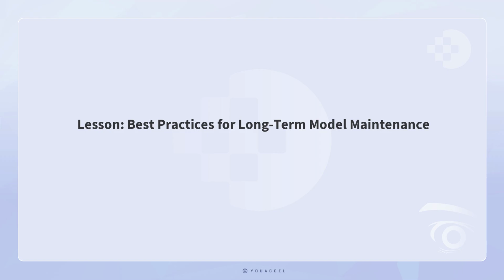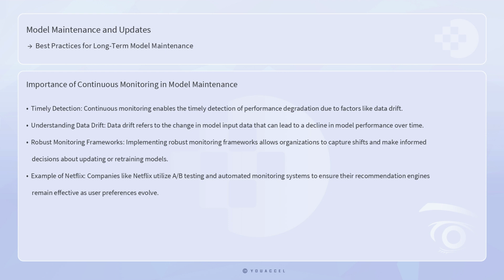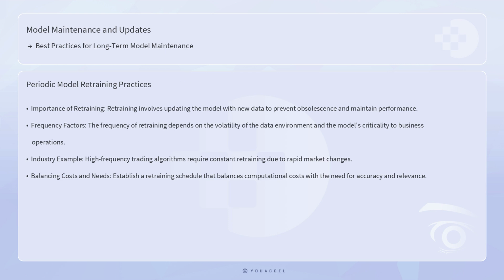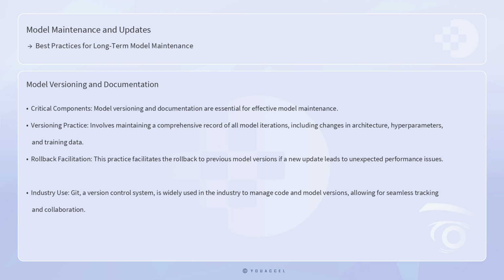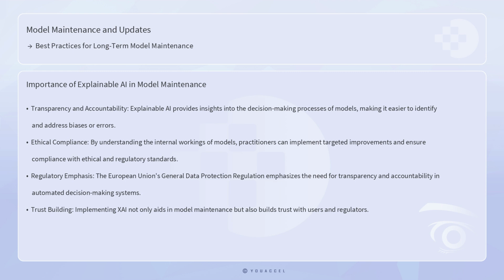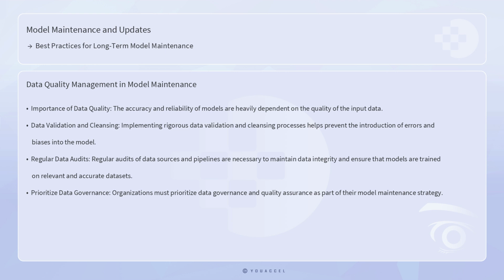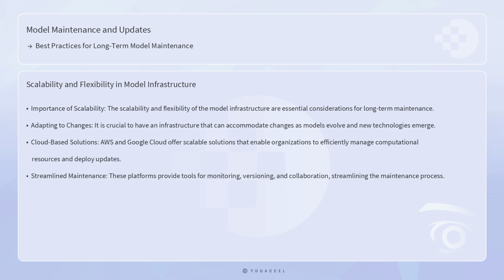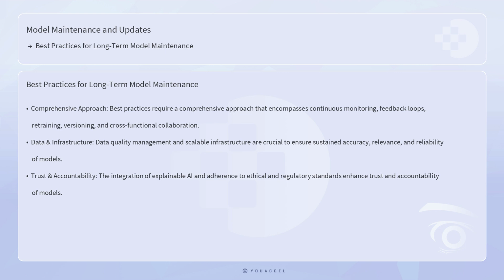Best Practices for Long-Term Model Maintenance | Exclusive Lesson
► Exclusive Lesson:  Best Practices for Long-Term Model Maintenance

► LESSON SUMMARY:
Model maintenance and updates are critical components of the GenAI lifecycle. The longevity and efficacy of a model are significantly influenced by the practices employed in its maintenance. Best practices for long-term model maintenance ensure not only the continued relevance of the model but also its ability to adapt to new data and changing environments. This lesson delves into these best practices, highlighting their importance and providing actionable strategies backed by empirical evidence and expert insights.A foundational aspect of long-term model maintenance is the establishment of continuous monitoring systems. Continuous monitoring enables the timely detection of performance degradation, which can occur due to various factors such as data drift or changes in underlying data distributions. Data drift refers to the change in model input data that can lead to a decline in model performance over time Lu et al., 2019. Implementing robust monitoring frameworks allows organizations to capture these shifts...